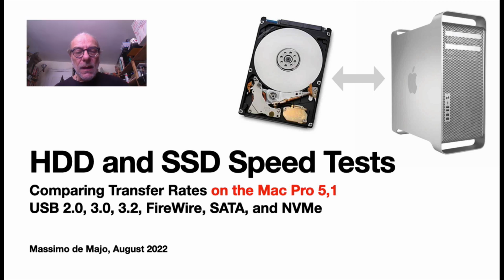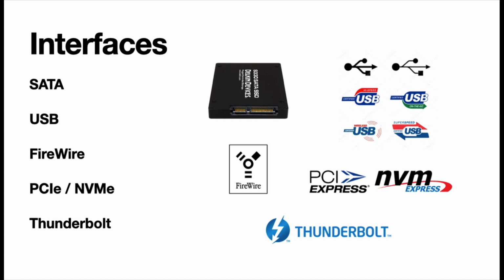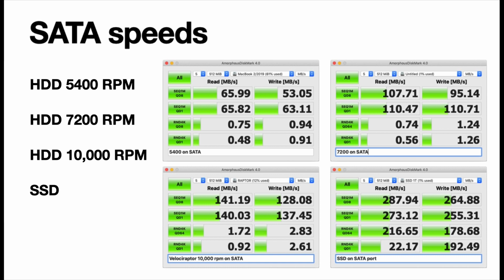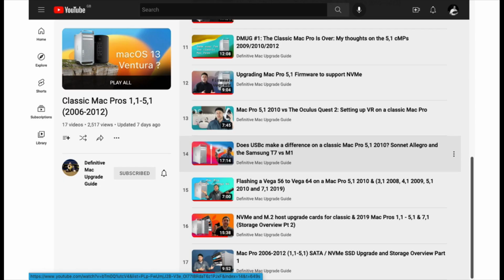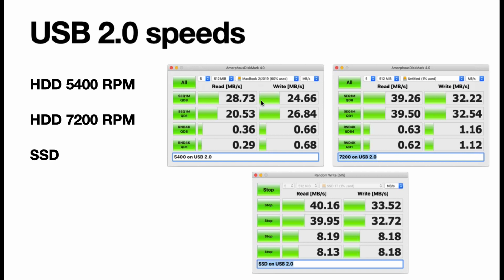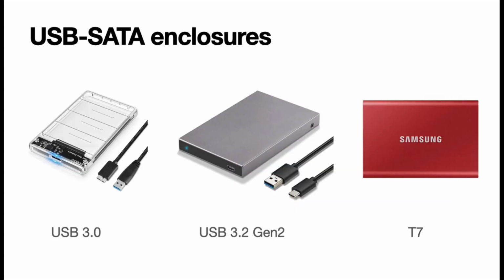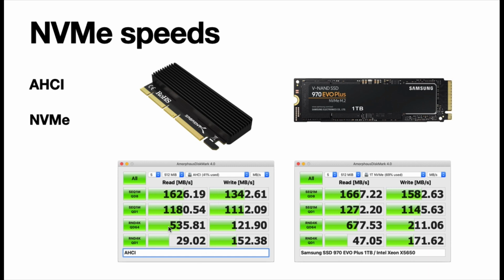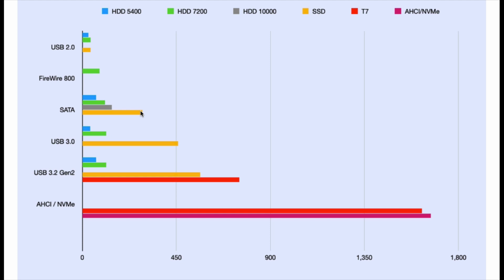HDD, SSD, and NVMe Transfer Speeds on the Mac Pro 5,1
A comparison of the different transfer rates available on the Apple Mac Pro 5,1 using USB, FireWire, SATA, and PCIe interfaces.
The HDDs I used were backup drives with plenty of free space. The SSDs were brand new, APSF formatted, TRIM enabled, and completely empty.
A few incorrect words here and there, but the results speak for themselves... 🤦‍♂️ 😉

1000 thanks to Greg Grant for letting me use a clip from his video describing the USB naming conventions!

00:00 Intro
00:50 HDD description
01:44 SSD description
02:33 Interfaces
03:52 Software Used in this video
04:48 Sequential and Random Read/Write
05:41 SATA speeds
07:15 USB naming conventions
09:33 Theoretical Max Transfer Speeds
10:32 USB 2.0 Speeds
11:18 FireWire Speeds
12:45 PCIe Allegro Pro used in the tests
13:21 USB-SATA Enclosures used
13:53 USB 3.0 Speeds
14:32 USB 3.2 Gen2 Speeds
15:25 AHCI / NVMe Speeds
17:00 Conclusions and Speed Chart

LINKS:
Greg Grant's "The Definitive Classic Mac Pro (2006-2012) Upgrade Guide":